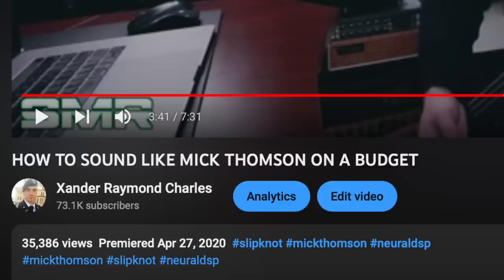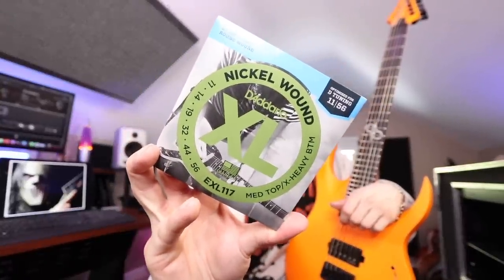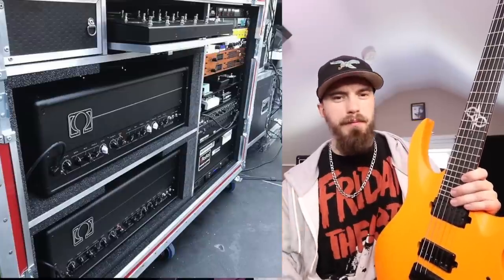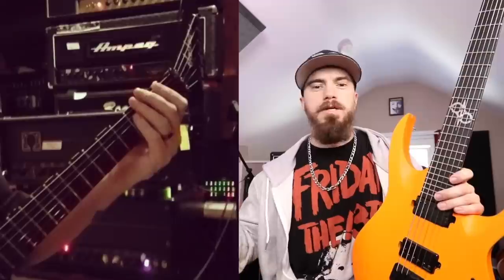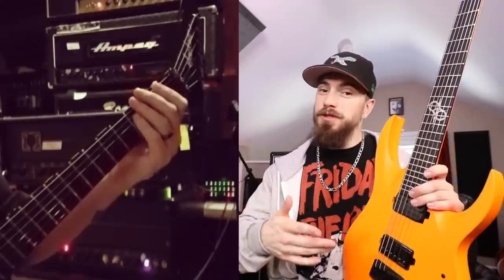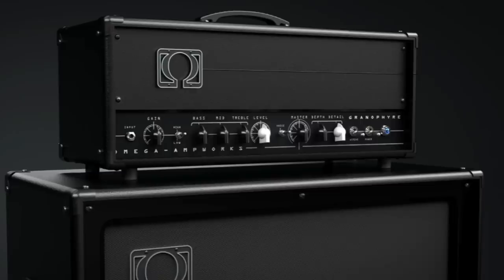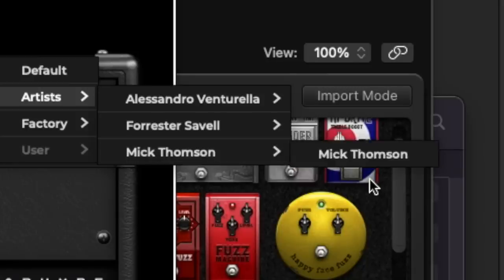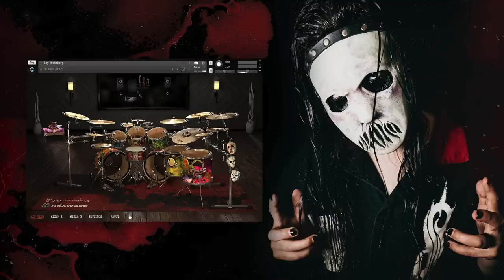HOW TO GET MICK THOMSON'S GUITAR TONE ON A BUDGET!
In this video, we talk about how to sound like Mick Thomson on a budget!